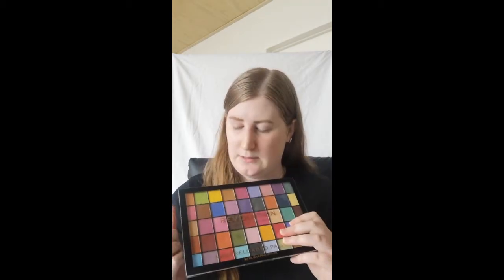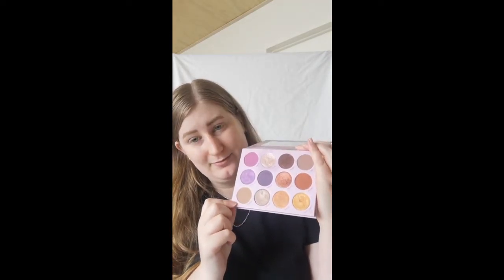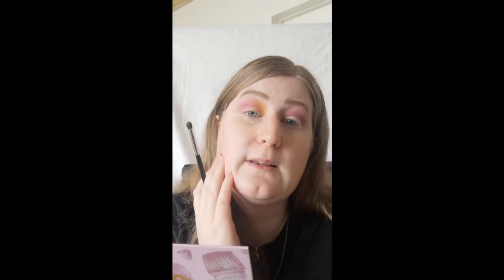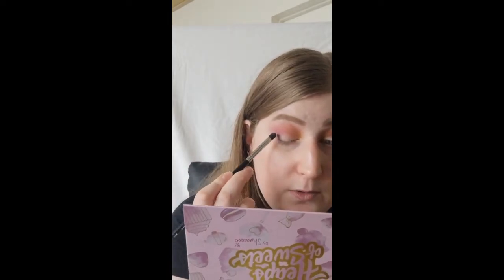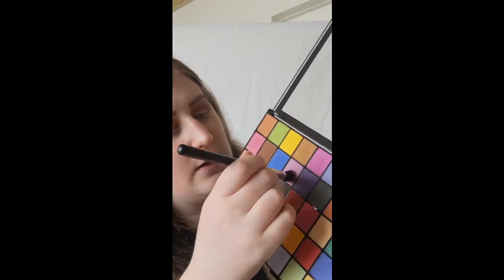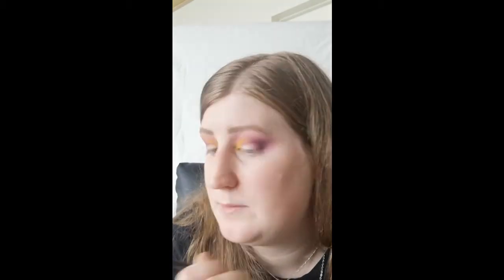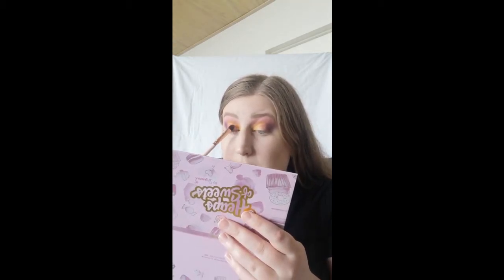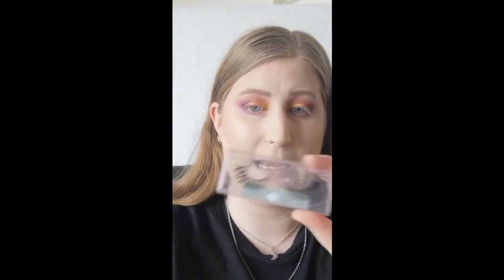🌺🌷🕊 Number generator picks my eye makeup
Hey guys! Thanks for checking out my video!!
I had a lot of fun with this look, kinda looks like a bird of paradise flower🌺🌷🕊
Products Used:
*benefit ka-brow shade:2
*bhcosmetics flawless brow gel
*essence superlast liquid liner black
*rimmellondon volume colorist mascara
*shugashugaboutique lashes: mallow
*xobeauty heaps of sweets palette
*revolution max palette
Base-
*urbandecay optical illusion primer
*revolution colour correct primer
revolution, conceal and define full coverage concealer, shade:C1
*Revolution, conceal and define full coverage foundation, shade:f1
*Avon translucent glow loose powder
*Revolution bake and finish loose powder
*Toofaced milk chocolate soleil bronzer
*NYX contour palette
*Chichi soft pinks blush palette
*revolution lustre lights highlighter palette
*xobeauty lip pencil shade: micaela
*kissme liquid lipstick shade: bride to be
*revolution sport fix setting spray
Tools-
*Morphe brushes; M330,M451, M165,M321
*Xobeauty brushes;12pc brush set
*Bhcosmetics brushes; 36pc ultimate brush set